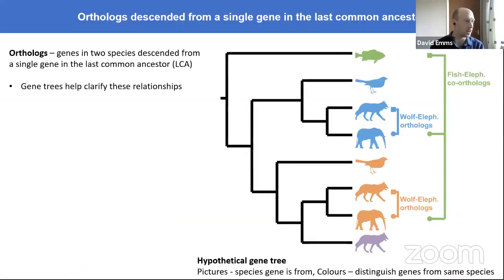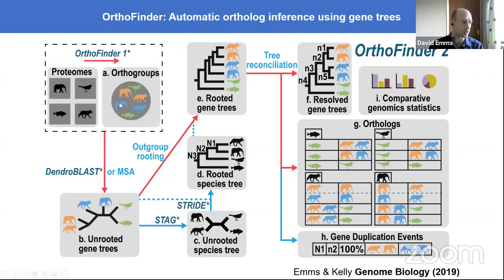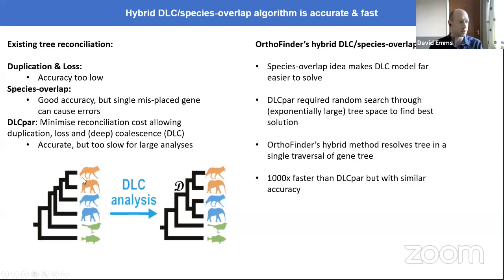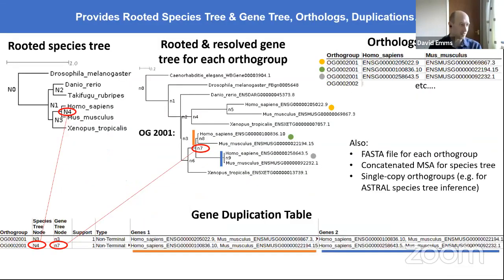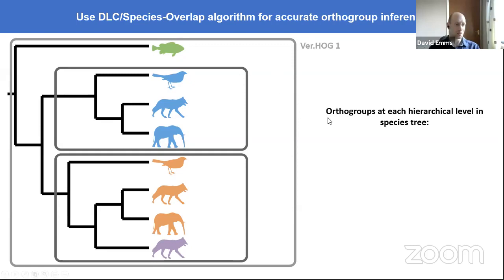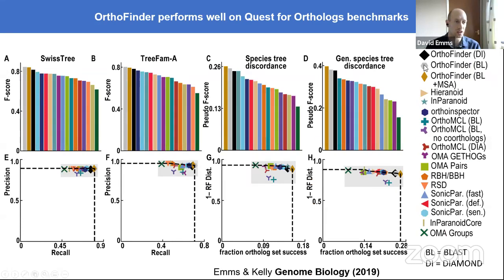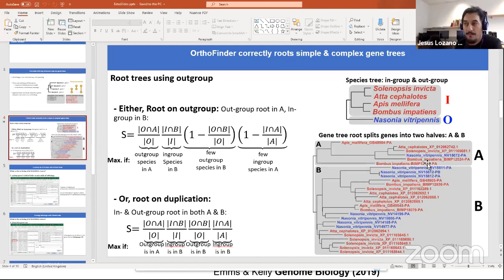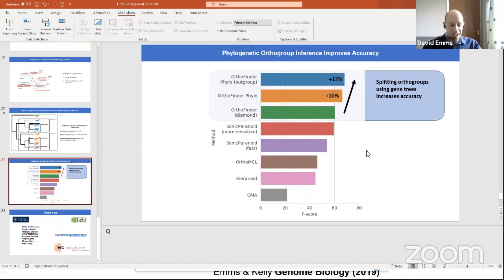VirtualPhyloComp2020 day 2 David Emms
Second Day Virtual symposium on Phylogenomics and Comparative Genomics 2020. Session 3 “Methodological advances in phylogenomics”.

Talk by David Emms (University of Oxford, UK) titled: "OrthoFinder: Building a Fully Phylogenetic Orthology Analysis”.